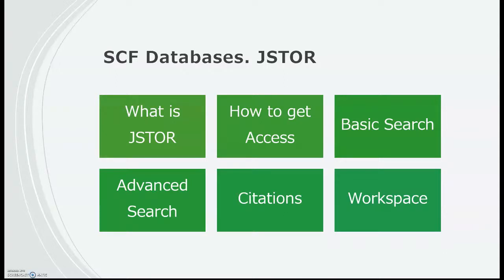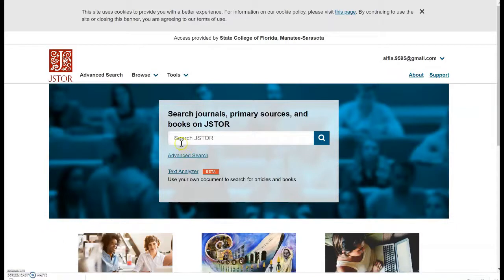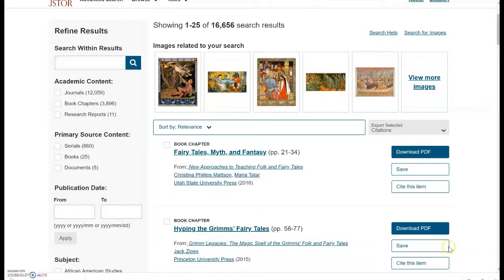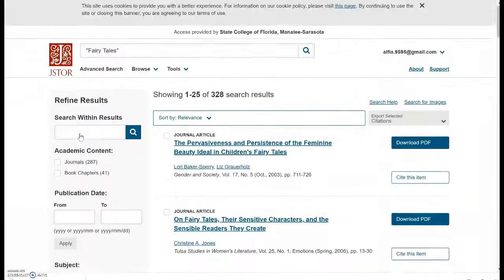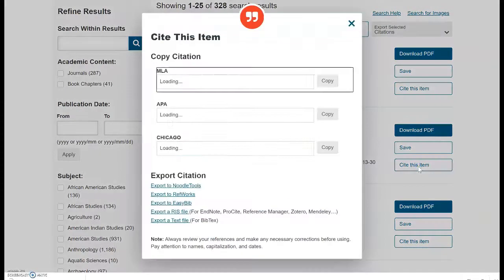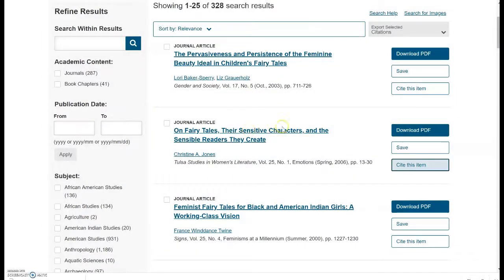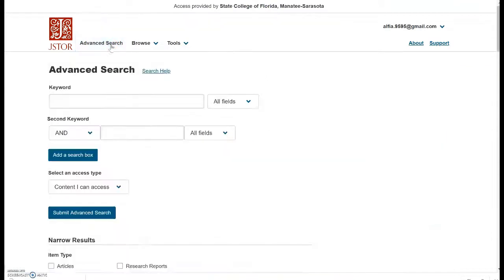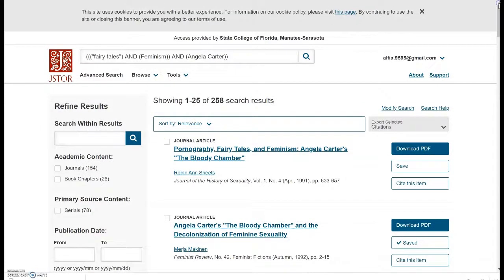SCF Databases. JSTOR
Welcome to JSTOR, the database which  provides access to more than 12 million academic journal articles, books, and primary sources in 75 disciplines.